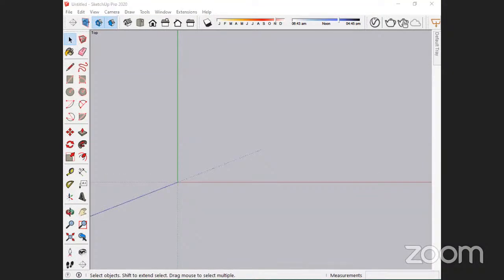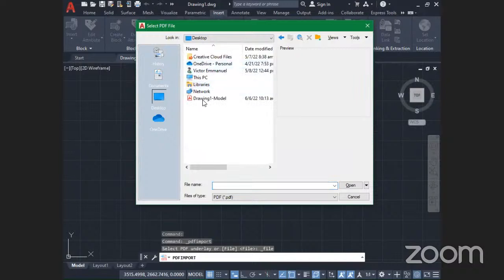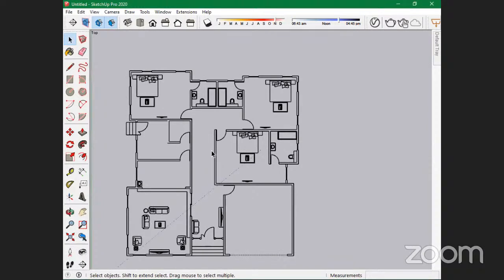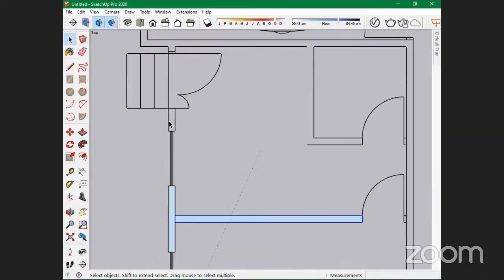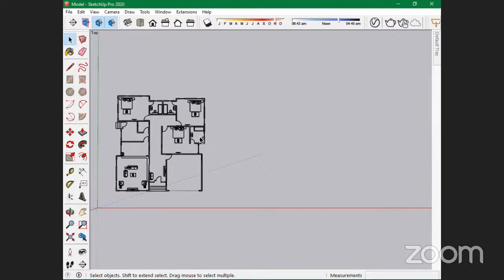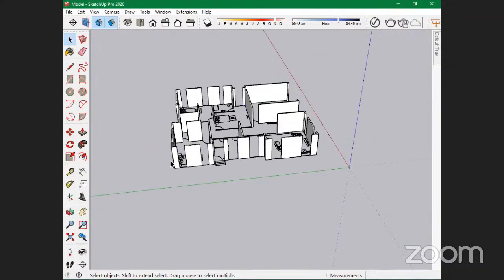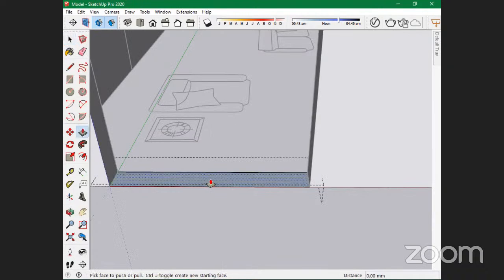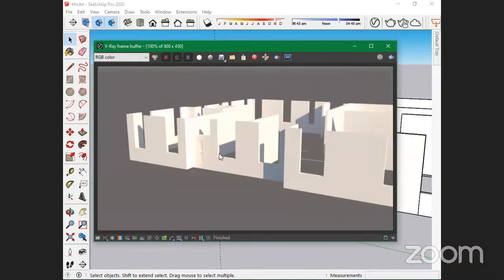KodeCamp 2.0 Beginner CAD Training Session 20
Modelling in Sketch up